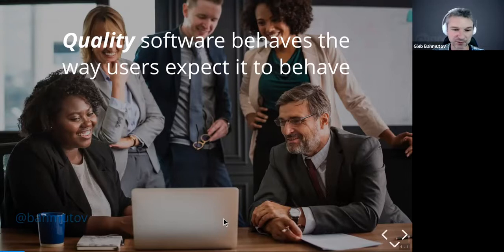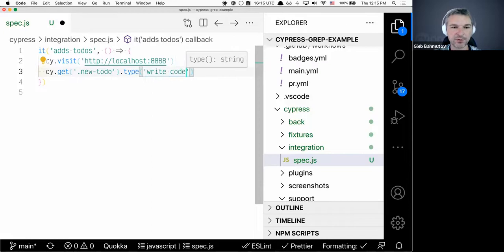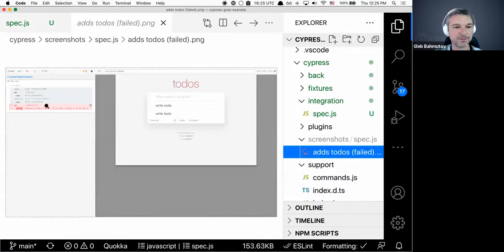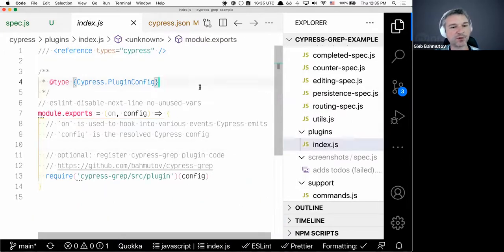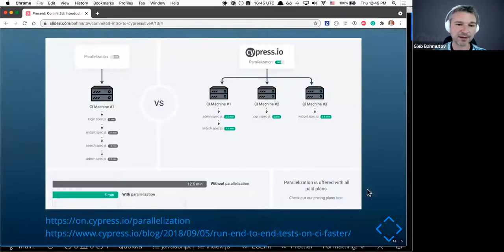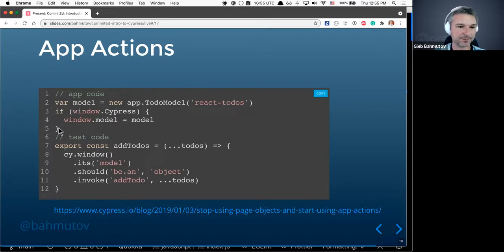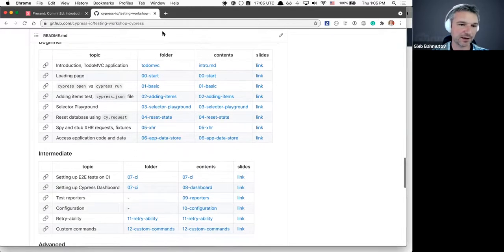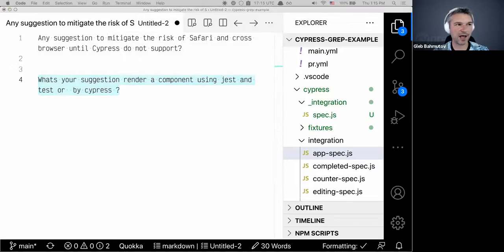Session: Introduction to Cypress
Introduction to Cypress. This 1-hour presentation gives an introduction to the Cypress Test Runner, its architecture, and the problems it is solving. We will cover end-to-end testing, accessing the application’s internal state, component testing, API testing, visual testing, and collecting code coverage from tests. We will also look at network stubbing and the trade-offs between the full stubbing and spying on the network traffic. The presentation will be followed by questions and answers.